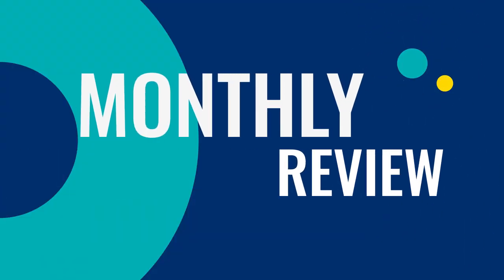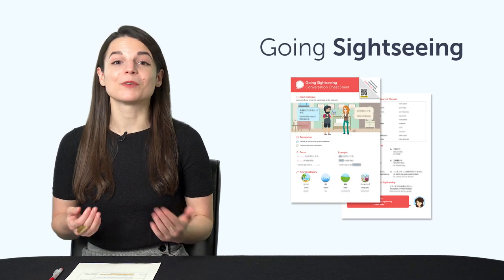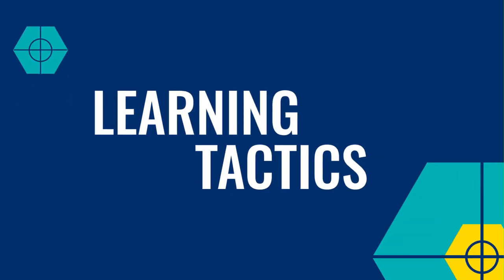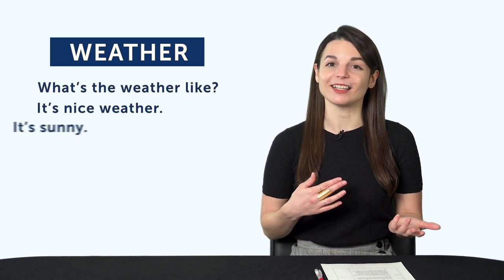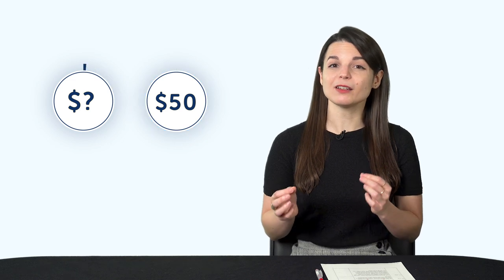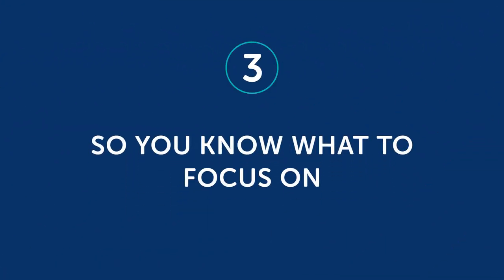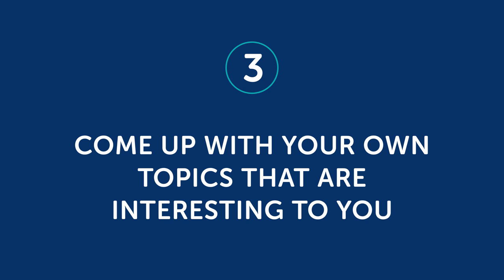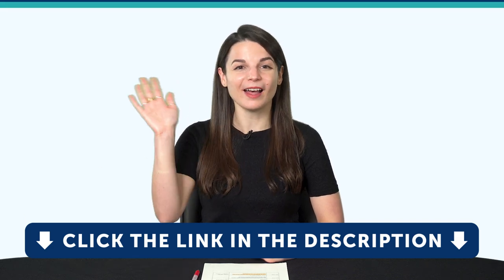How to Speak more with "can do" checklists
← Learn how to match your routine to your language learning goals! Here is your fast track to fluency, get you FREE gifts now.

This is your French Monthly Review, in this video we will tell you how to adjust your routine and learn a language from home! Also you will discover what are the resources you can get for free on FrenchPod101.com this month!
Whether you are an absolute beginner or an advanced learner, this video is made for you as we give you the best learning tips and strategies. This is THE place to start if you want to start or improve your French learning strategy.